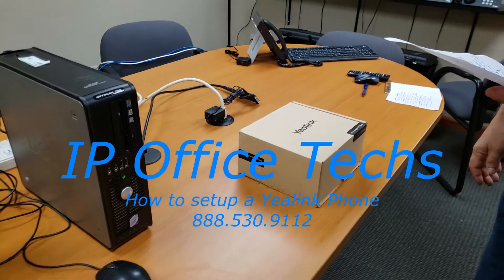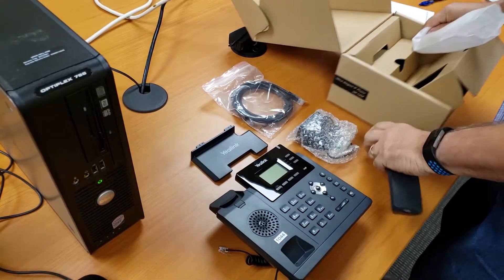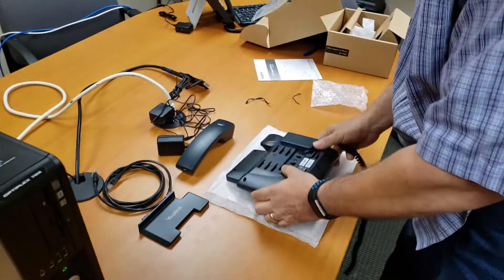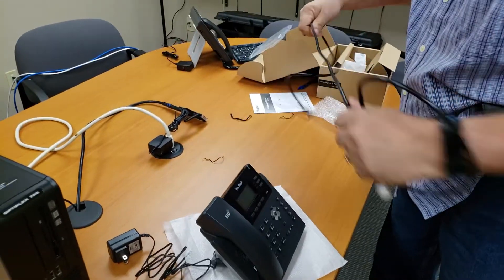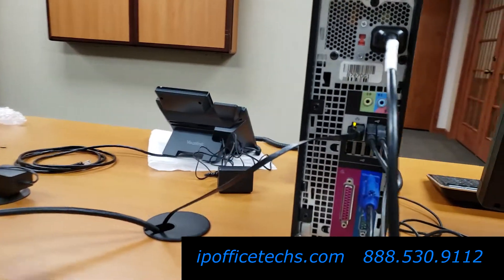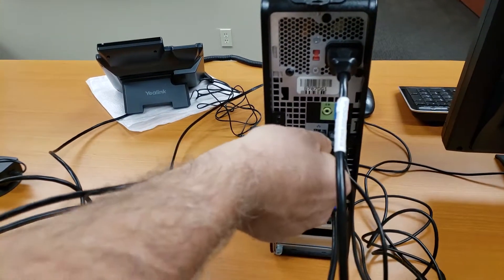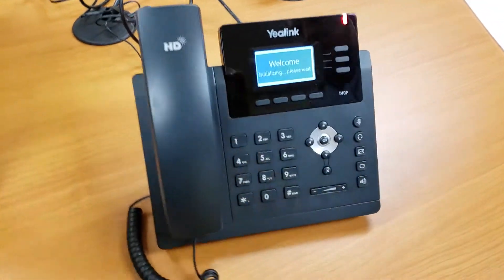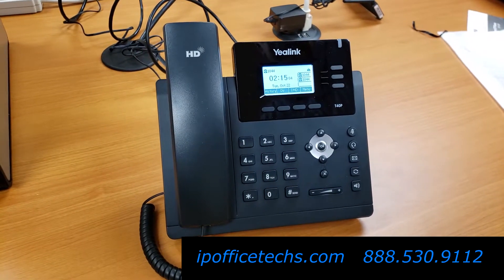How to Connect the Yealink T40P to your Network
How to connect the Yealink phone at your desk.  No need to go to the network room.  As long as your PC can see the Internet, you can connect to our reliable Hosted Phone Service for as little as $30 per month using the latest VoIP phones. Discounts available for multiple phones.  We are primarily a business phone system company and are experts in call handling and user education. We'll match your business needs to a new phone system.  No on premise box or controller.  We'll check for no charge if your network is ready for this system.  Minimum speed is 100 M to the Internet - so if you have Cable Internet from Spectrum, Cox, etc.  you are typically ready.